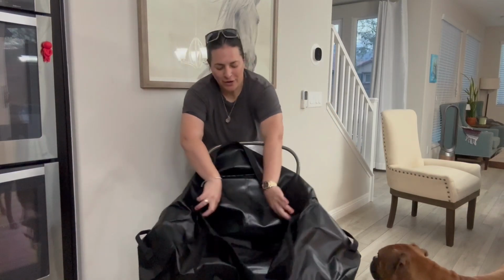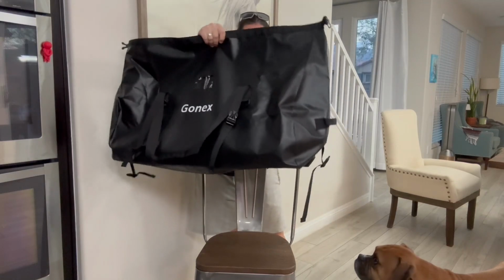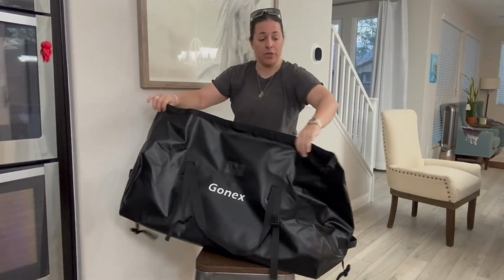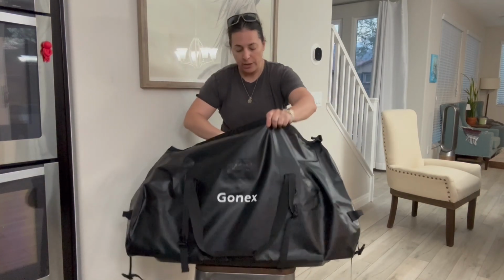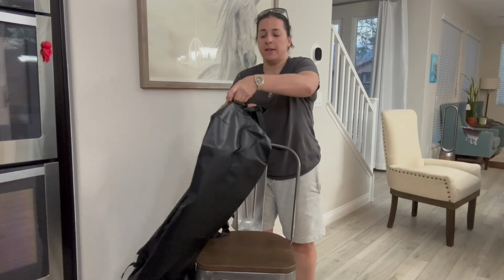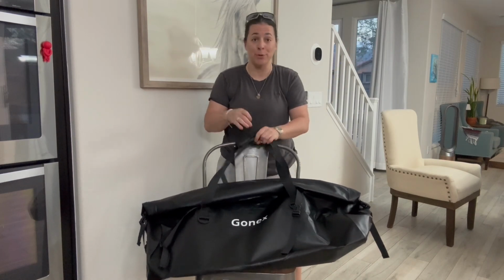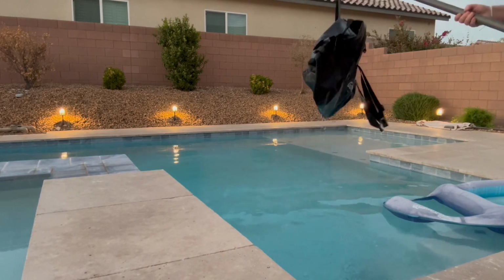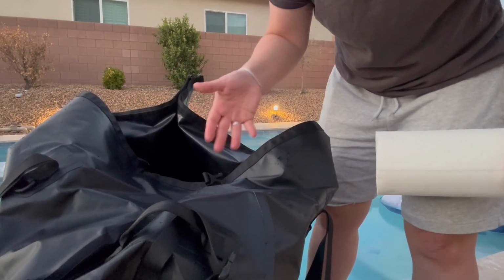Review and Demo of 80L Extra Large Waterproof Duffle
Gonex 80L Extra Large Waterproof Duffle Travel Dry Duffel Bag Heavy Duty Bag with Durable Straps & Handles for Kayaking Paddleboarding Boating Rafting Fishing